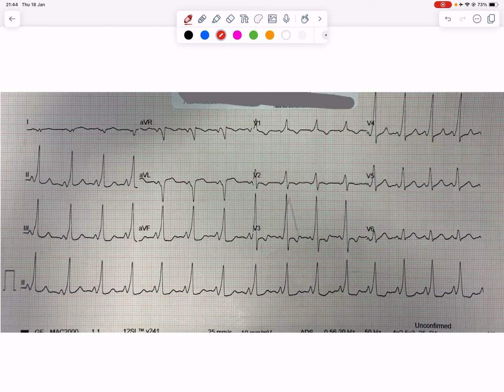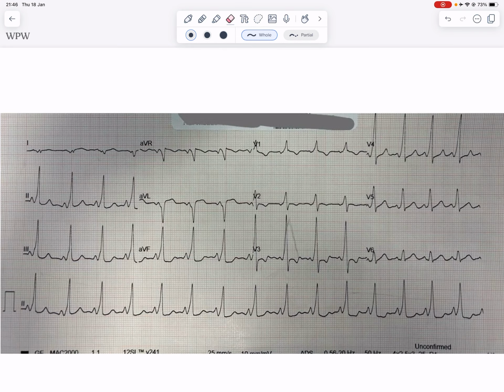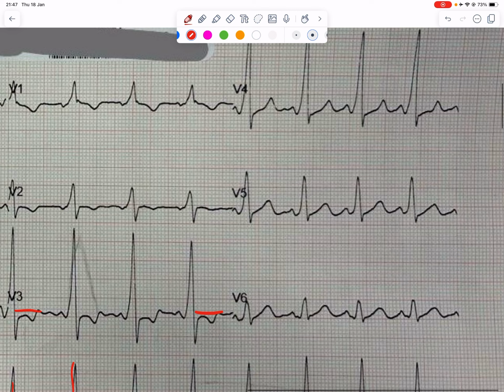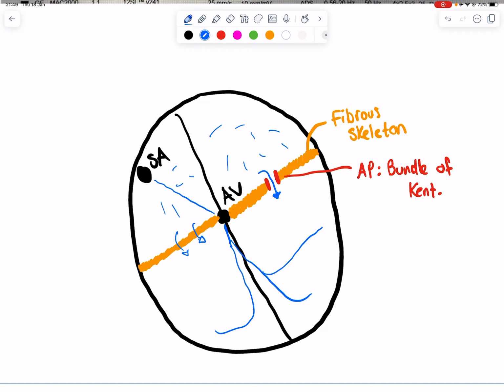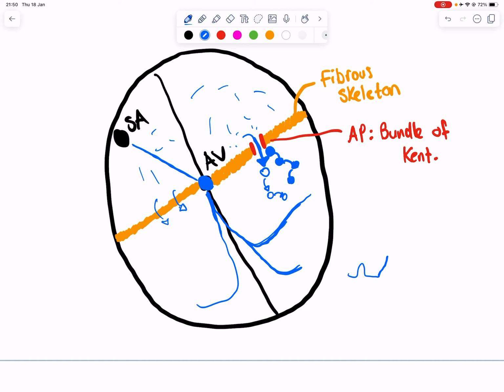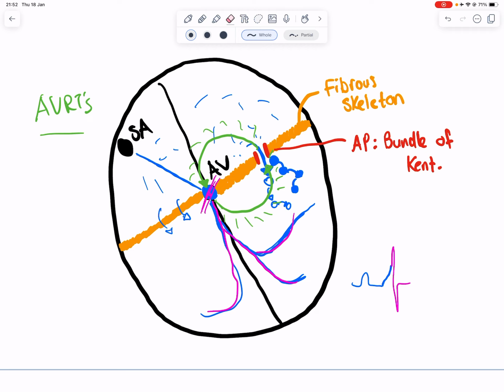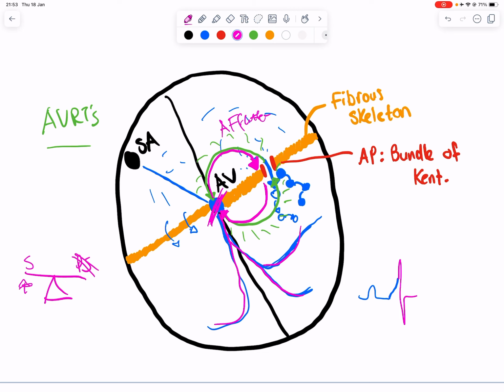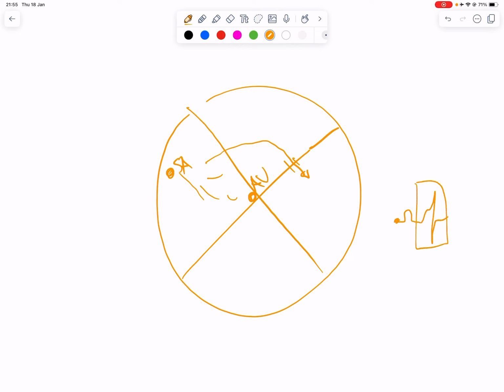WPW explanation - Wolf Parkinson’s White // Accessory Pathway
Hey guys. Posting an explanation video for the ECG I posted on my story earlier today. You guys did really well to get the right answer !